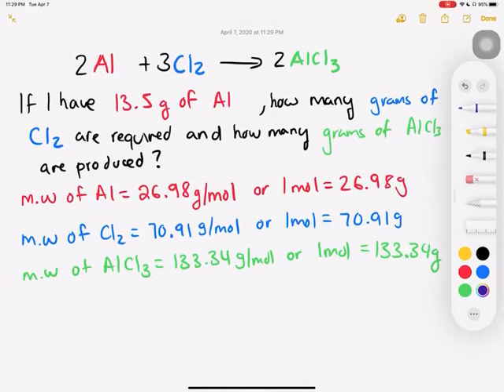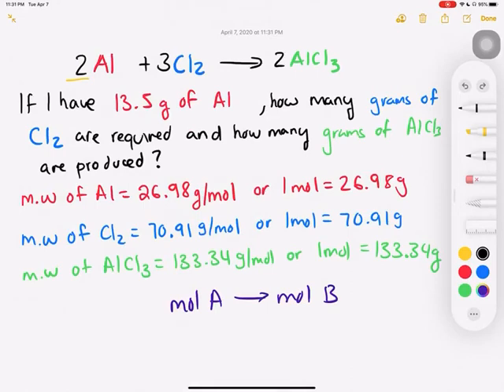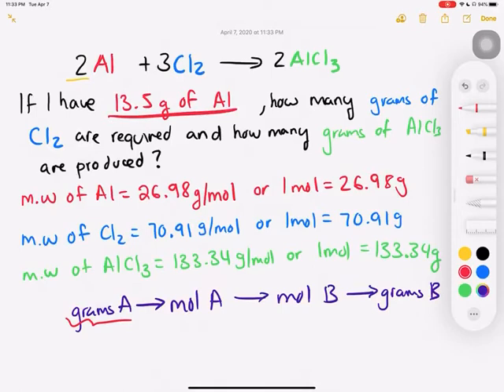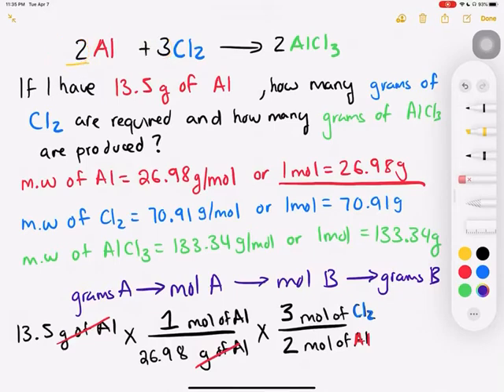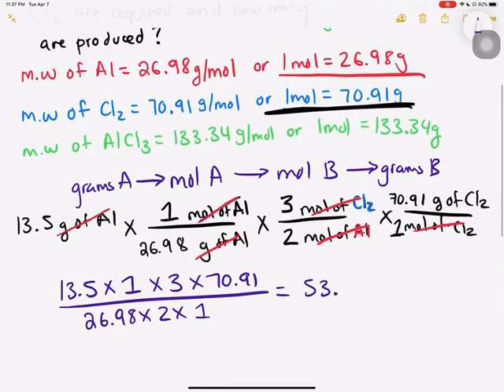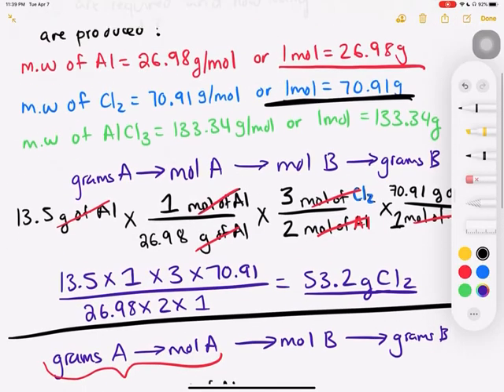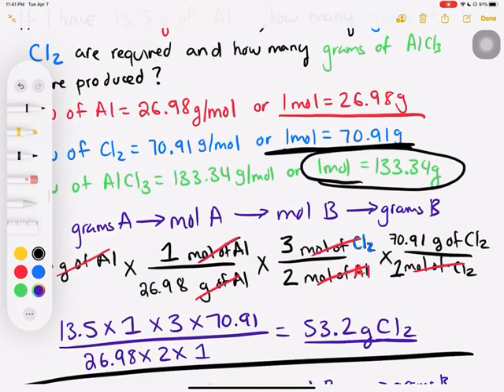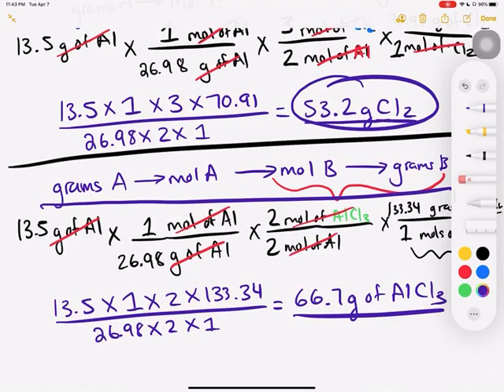Stoichiometry (Gram to Gram conversion)